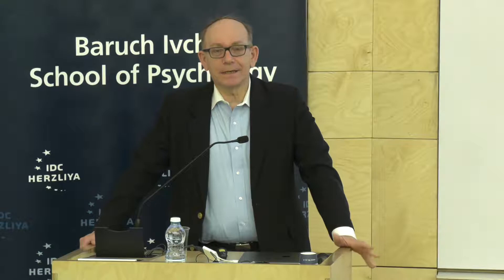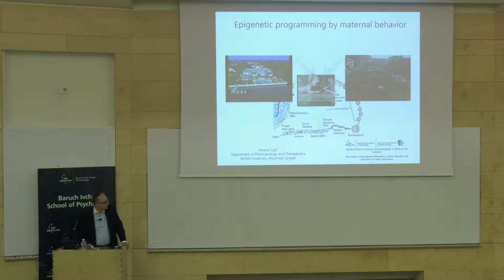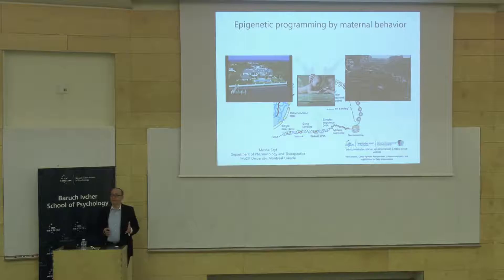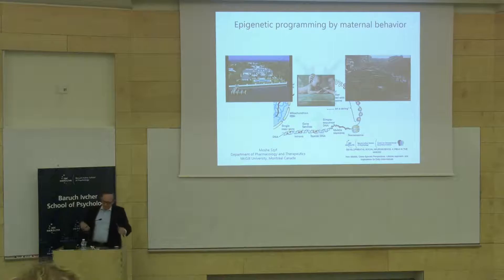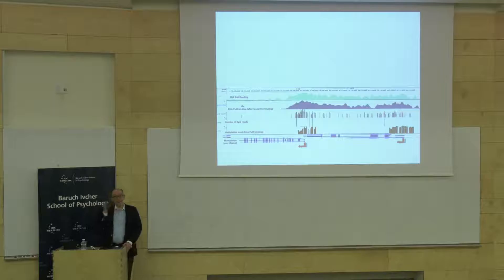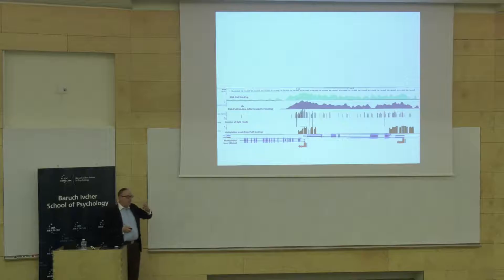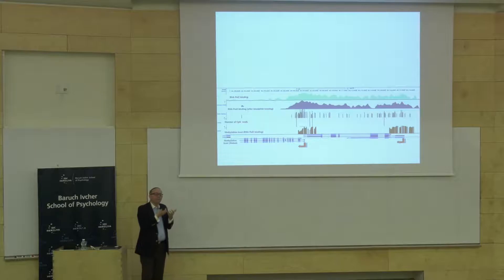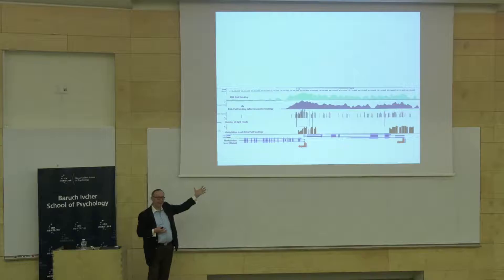Moshe Zsyf - Epigenetic programming by maternal behavior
This lecture was recorded at the Interdisciplinary Center Herzliya as part of the conference "Developmental Social Neuroscience: A Field In The Making". This lecture was recorded at the Interdisciplinary Center Herzliya as part of the conference "Developmental Social Neuroscience: A Field In  The Making".